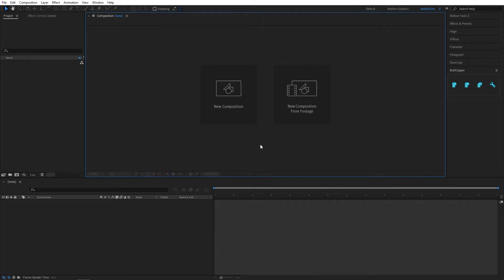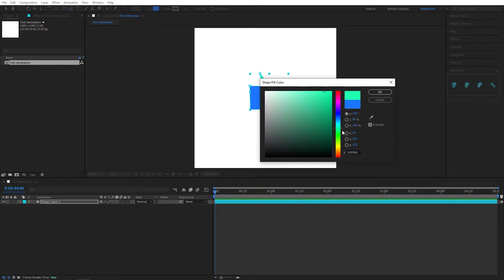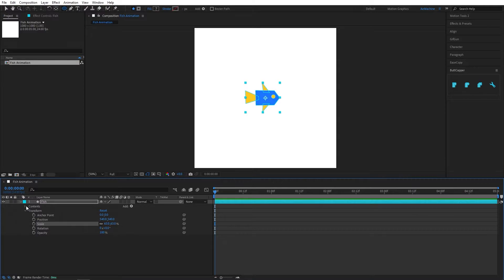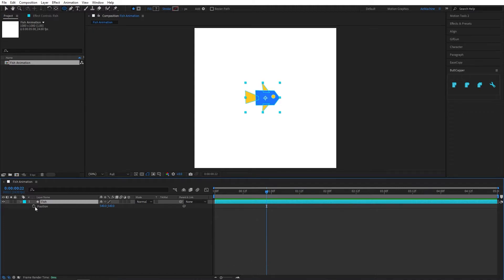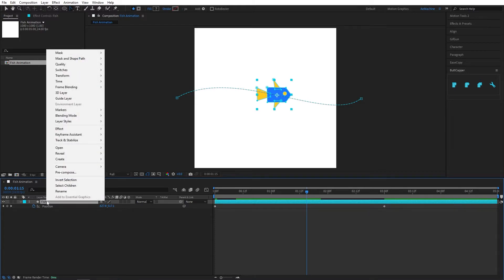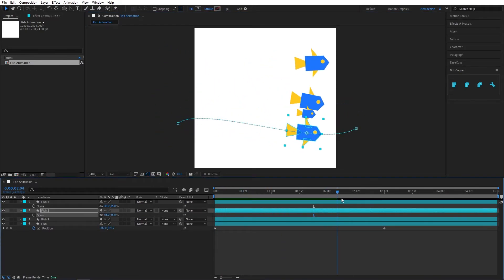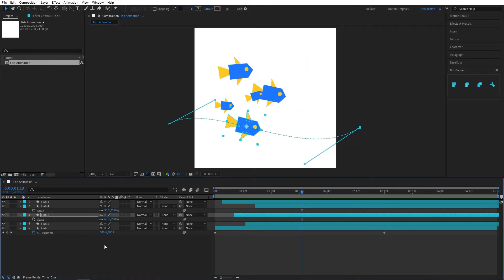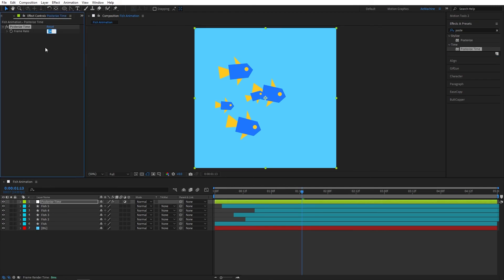2D Fish Animation | After Effects Tutorial (Beginner Friendly)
In this Beginner Friendly After effects tutorial, I will show you how to create this simple 2D Fish animation without using any plugins. following this tutorial, you will learn that you don't have to learn everything to give some life to your characters ;)